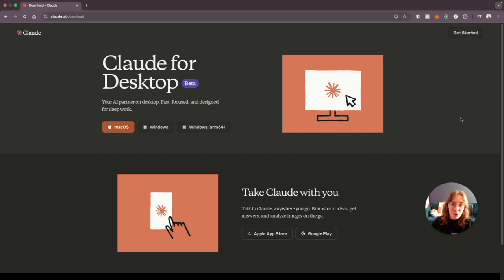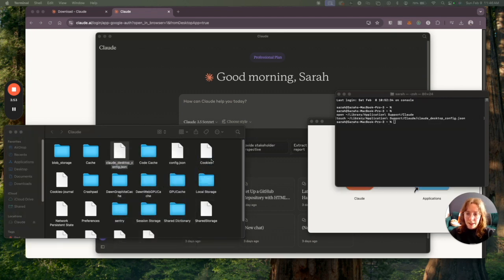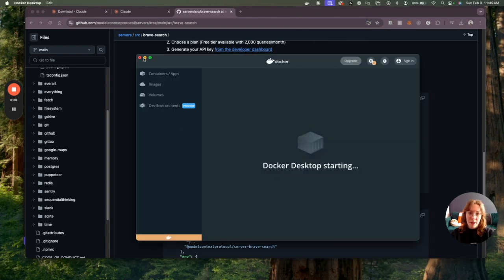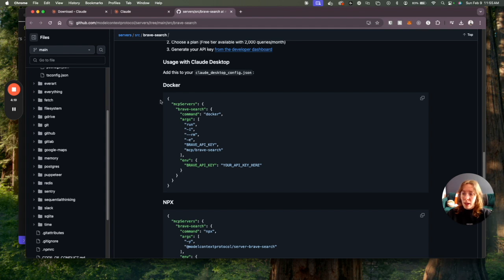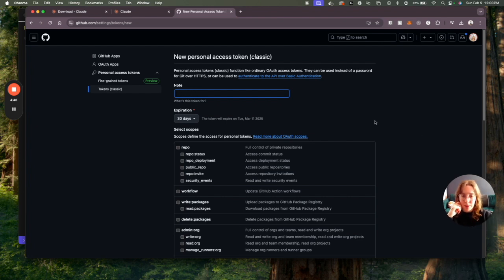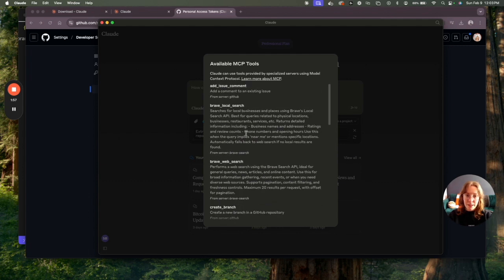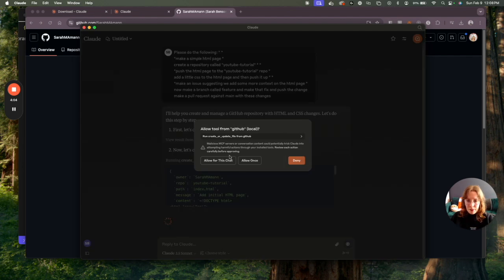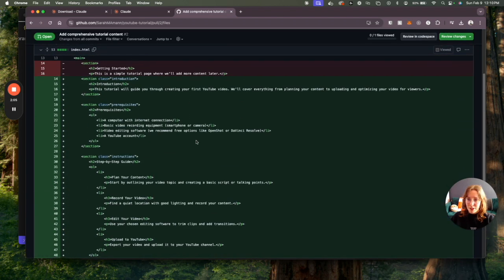Automate Your ENTIRE GitHub Workflow with Claude Desktop: One Prompt, Full Control!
Claude Desktop JSON config file creation commands:
open ~/Library/Application\ Support/Claude
touch ~/Library/Application\ Support/Claude/claude_desktop_config.json